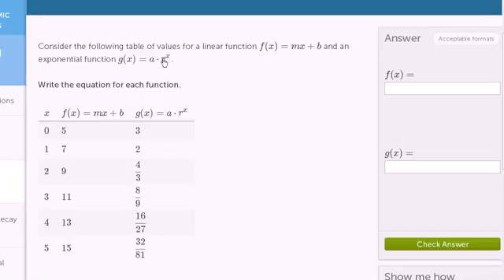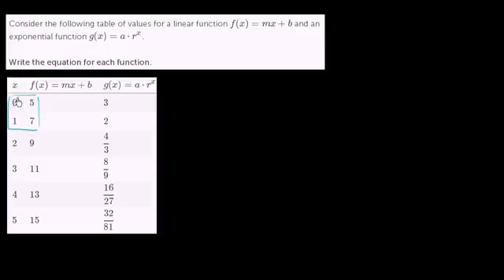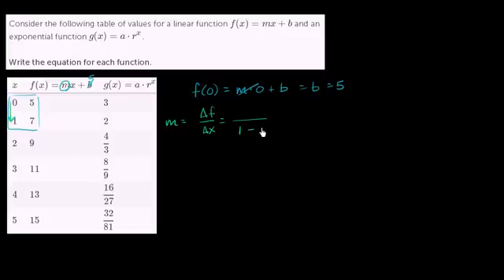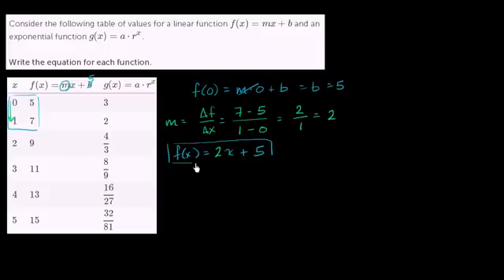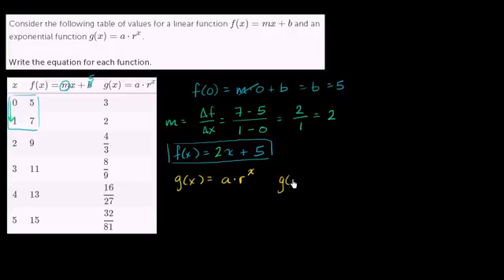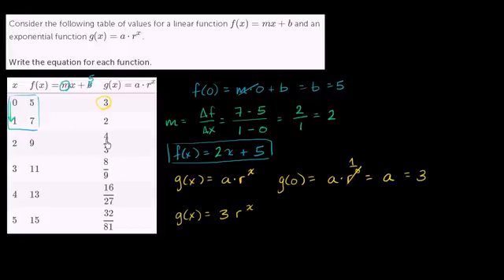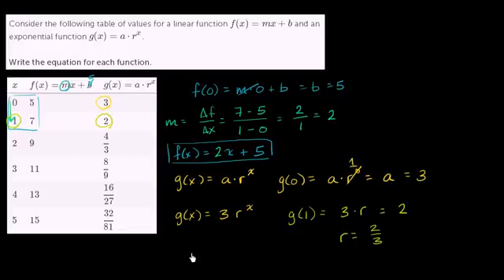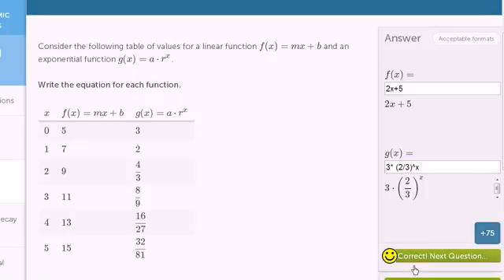Constructing linear and exponential functions from data | Algebra II | Khan Academy